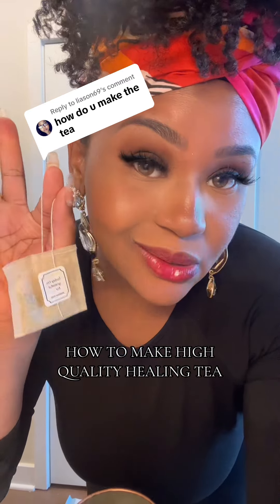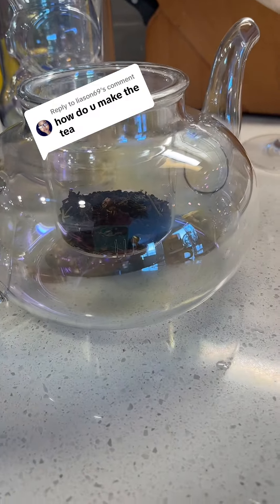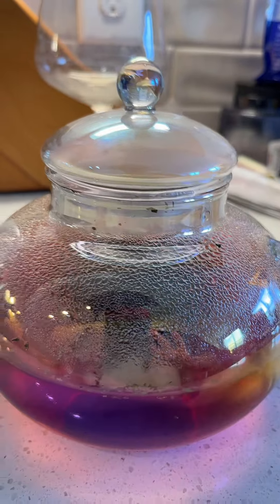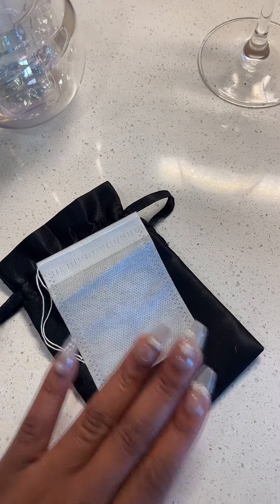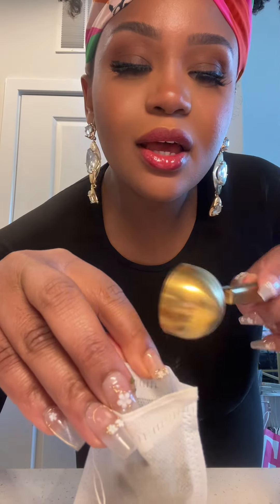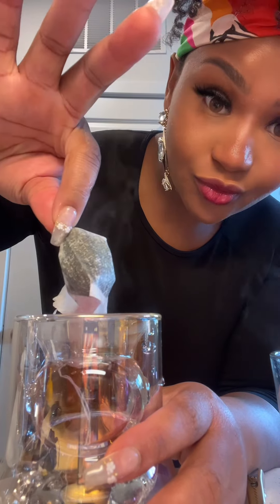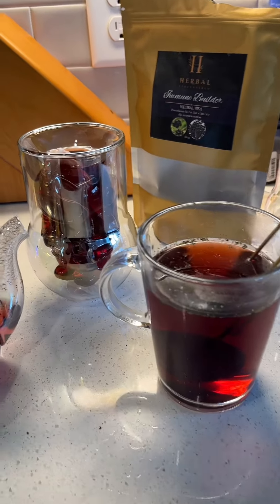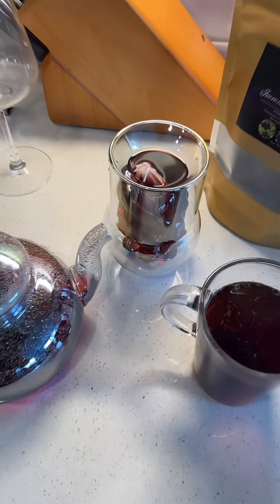How To Make High Quality Healing Tea